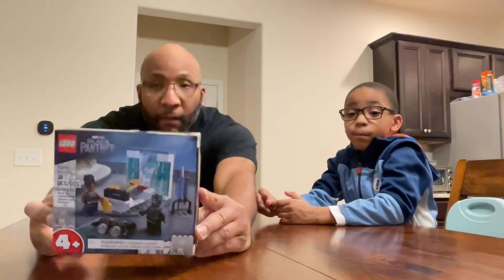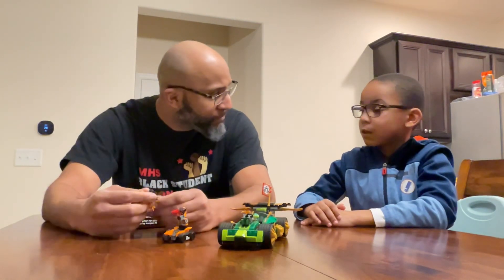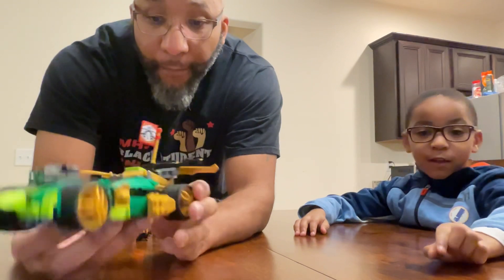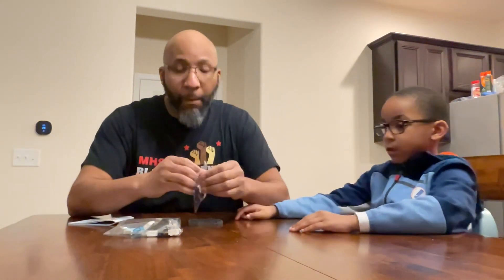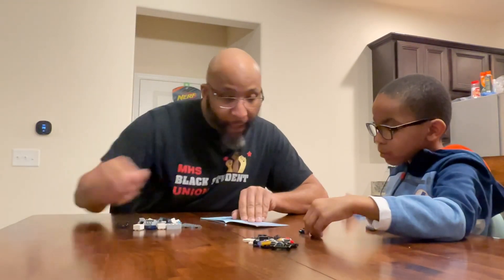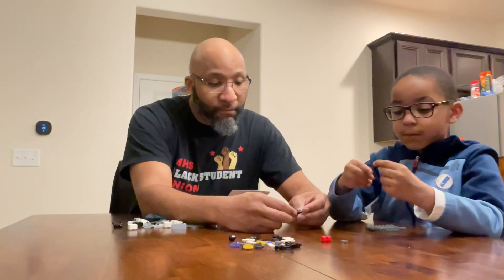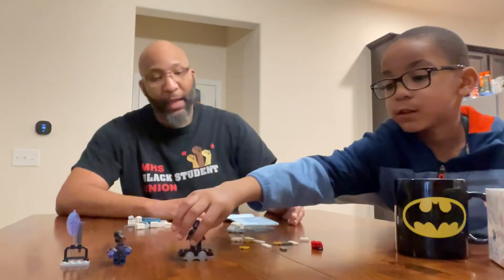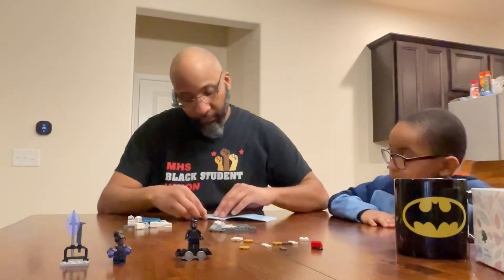LEGO Marvel Black Panther | Shuri's Lab | 76212 | Build | Father & Son#wakandaforever#lego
Father & 5 y/o son build their second lego set together! Watch them tackle Shuri's Lab, and find out what inspired them to begin their lego building journey together!

Family time is super important, and this fatherandson team has found another cool hobby to do! What lego set should they tackle next? Drop some suggestions down in the comments!